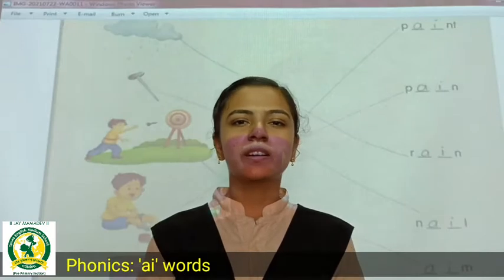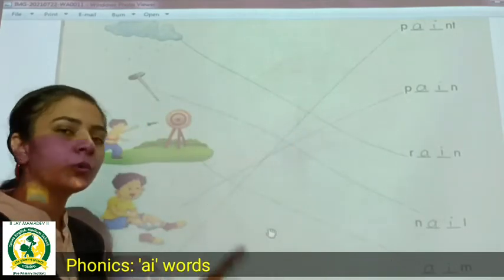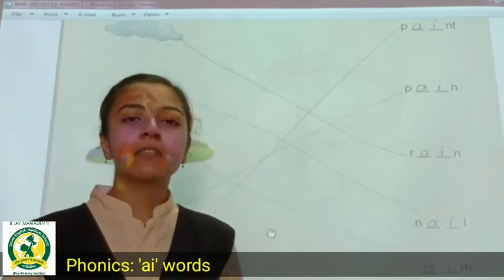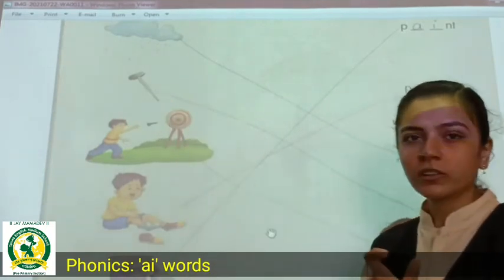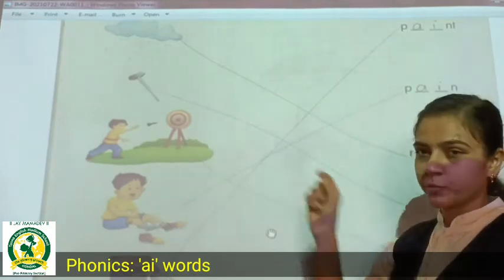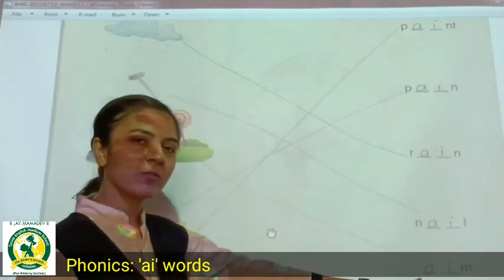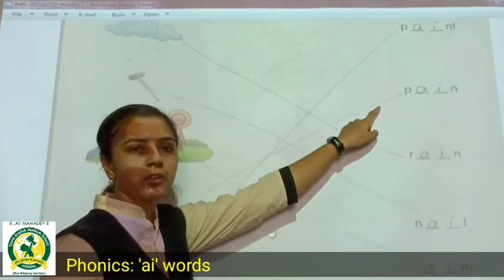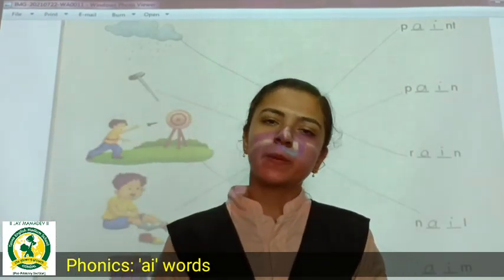Dt 23th August 2021 Phonics 'ai' words HKG A B